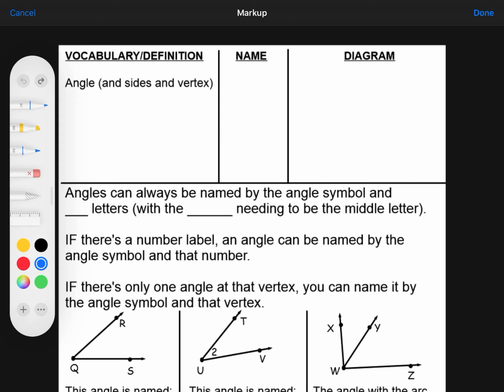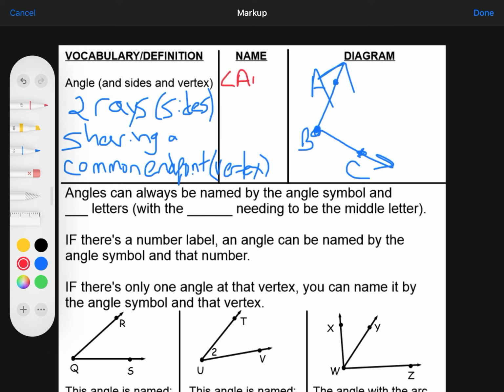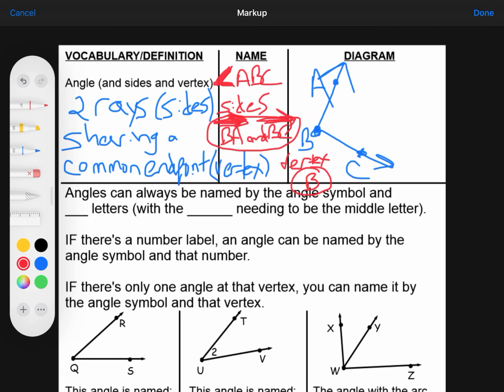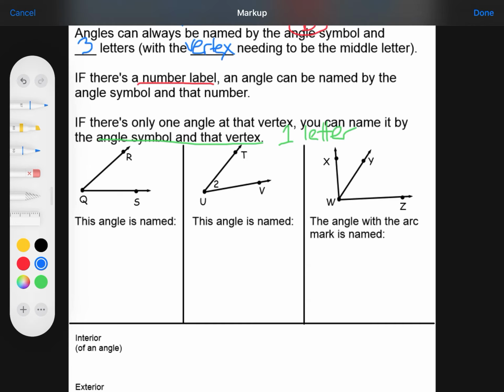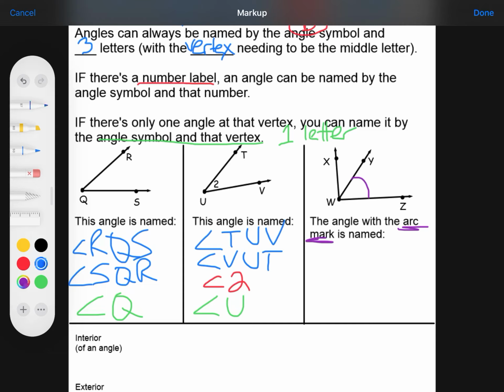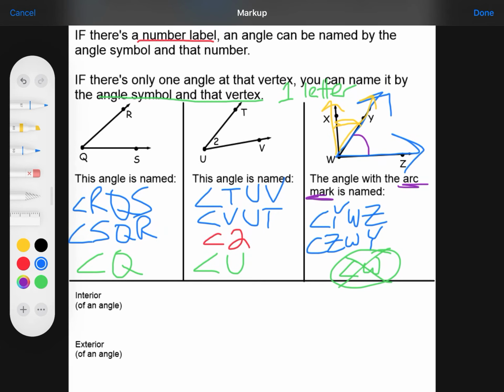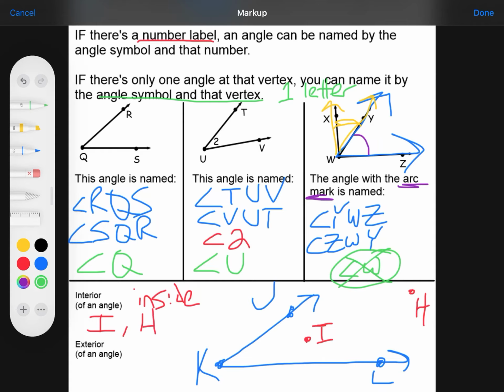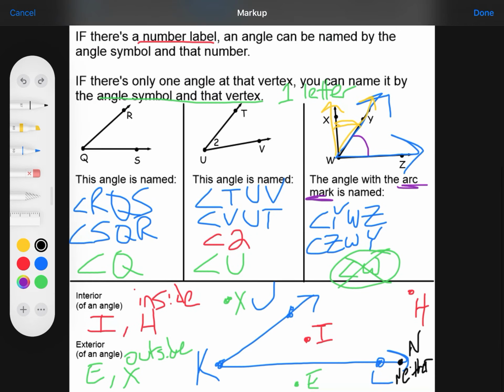GEO - 1.3A intro to angles